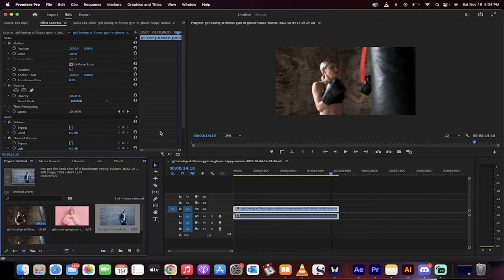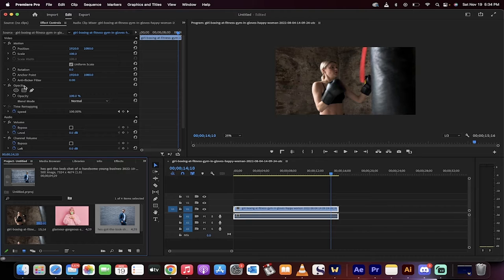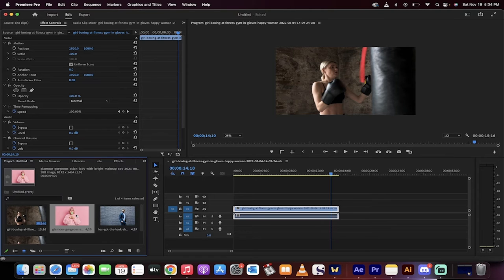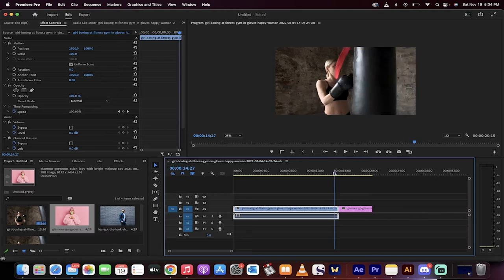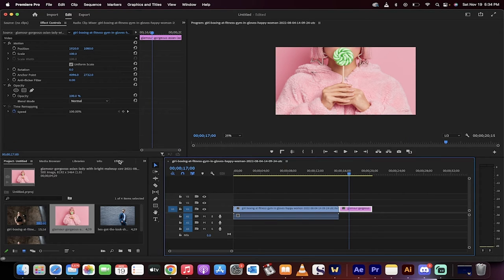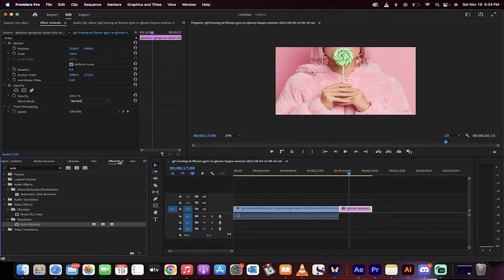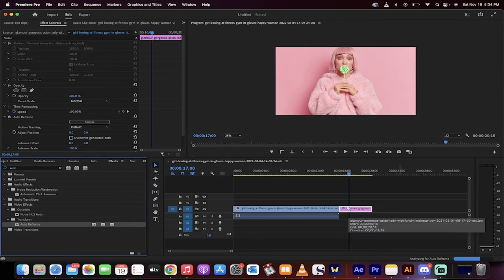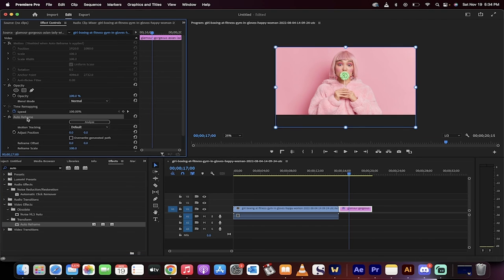How To Resize Images Automatically - Premiere Pro 2023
In this quick tutorial I show you how to resize images automatically in Adobe Premiere Pro 2023.  We use the new auto-reframe effect which adjusts the image automatically. Simply go to your effects panel, go to video effects -- transform and then select auto-reframe.